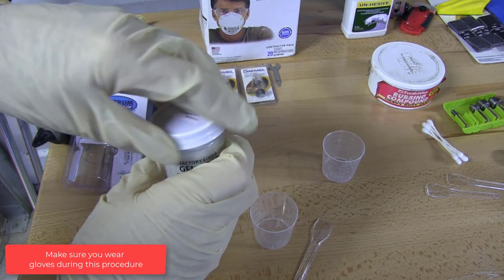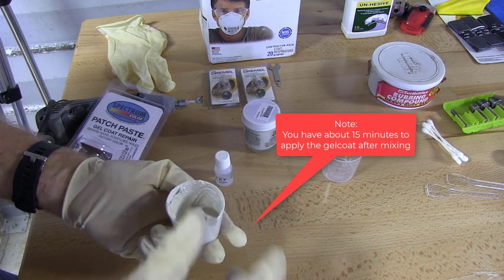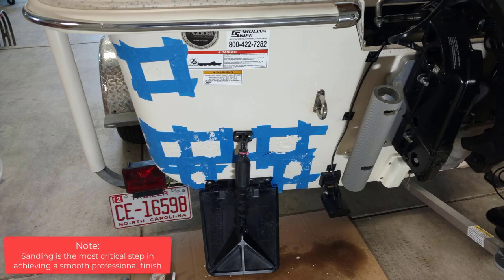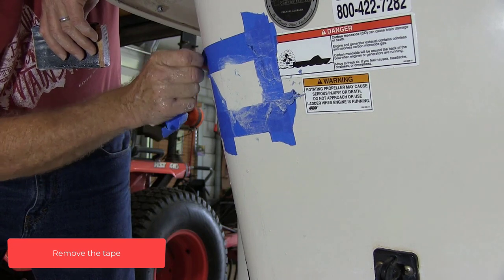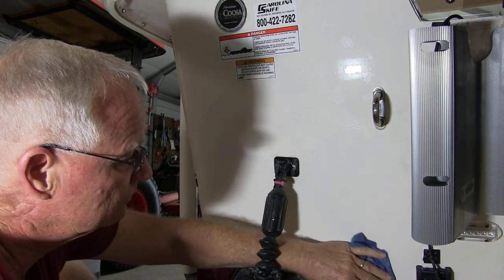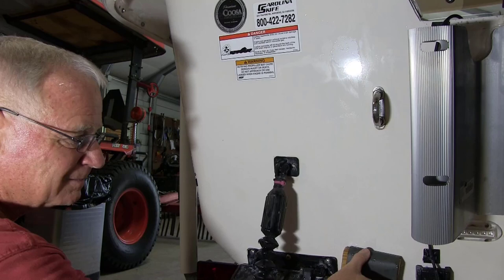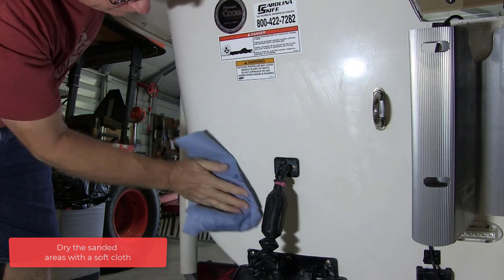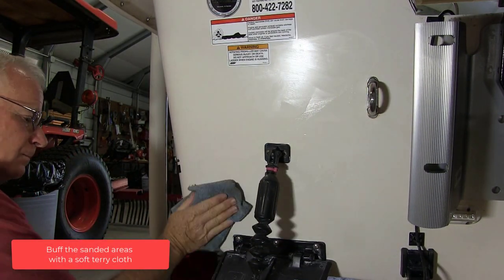Part 4 - How to Repair Screw Holes in a Fiberglass Boat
Part 4 video will show you how to apply the gelcoat, wet sanding, cleaning and polishing the gelcoat
Plastic Mixing Cups and Scrapers
Star brite Premium Marine Polish